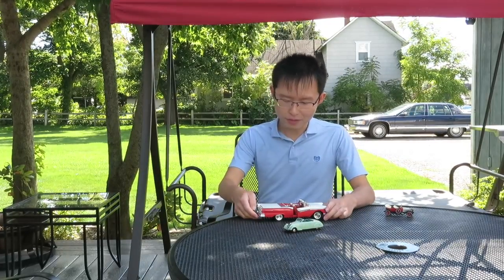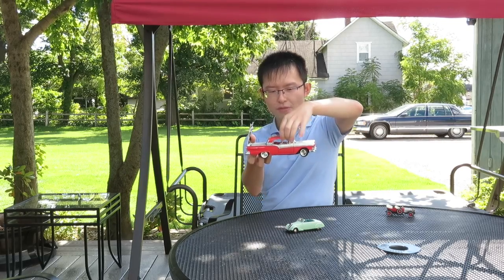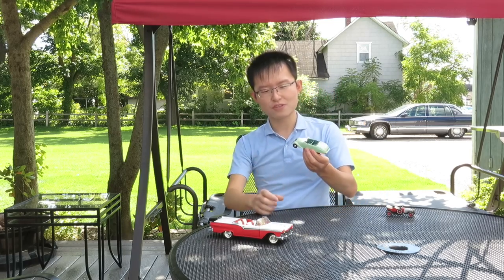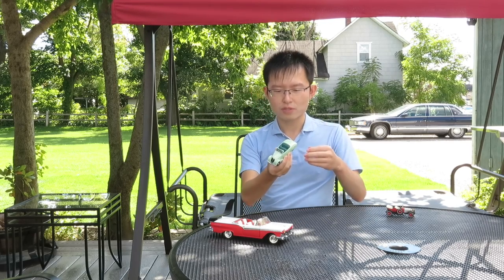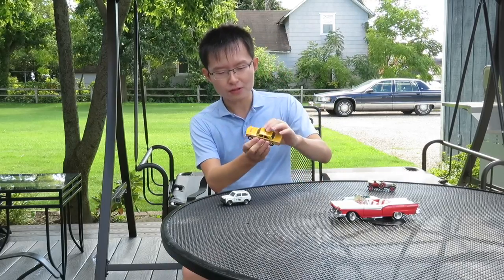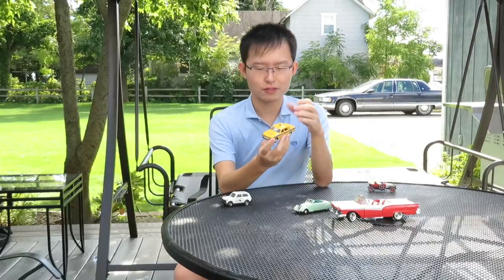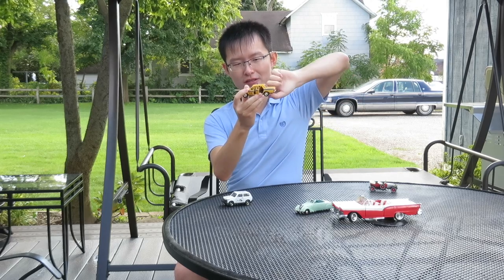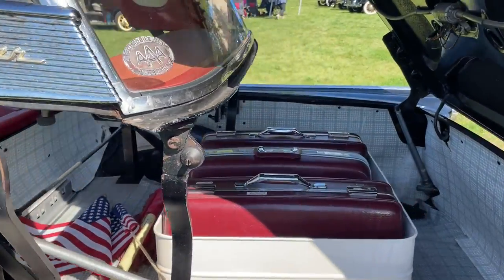Convertible '57 Ford Fairlane 500 by Franklin Mint, Norev Peugeot 402 Eclipse & Real '59 Convertible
Showing how the roof works on the Franklin Mint 1/25 Ford convertible

Skip to 5:36 for the real car

Also showing 1/43 Peugeot 402 Eclipse Convertible

And a snap video of a real '59 Ford Fairlane 500 Convertible with the roof in the middle

Also Tantal 1/43 GAZ-3102 Volga Police Car and Lada Niva